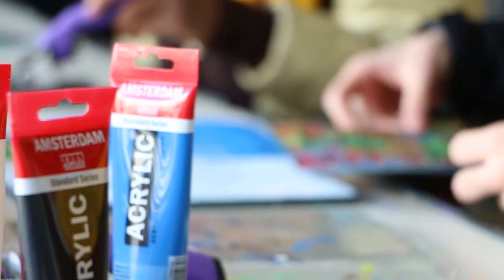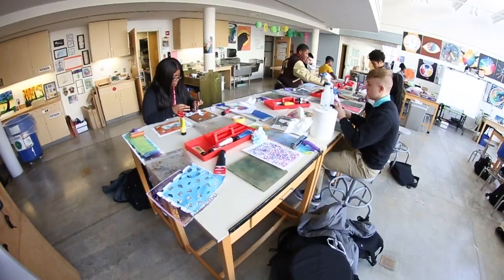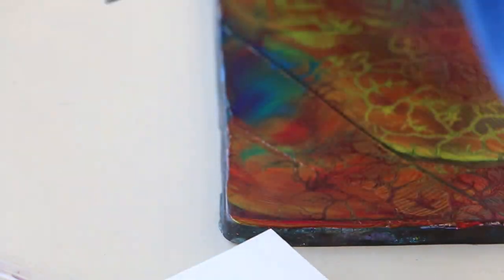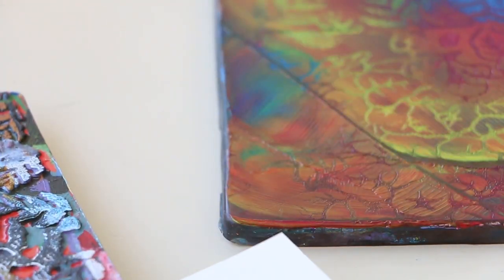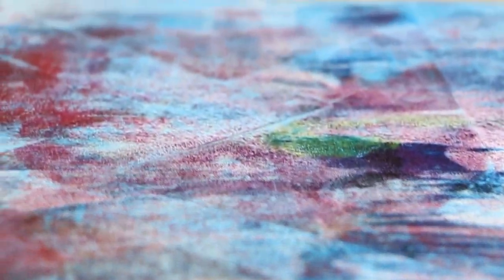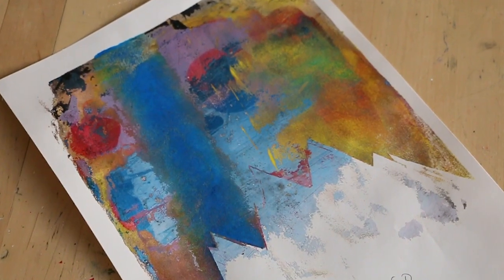The Importance of Art at Milton Hershey School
Visual and performing arts impact our daily lives, whether we're watching a movie, viewing an advertisement, or listening to music. For students who choose to participate in the arts, they benefit academically as well.

Take a look inside an art classroom at Milton Hershey School and hear from students who describe why they love art.